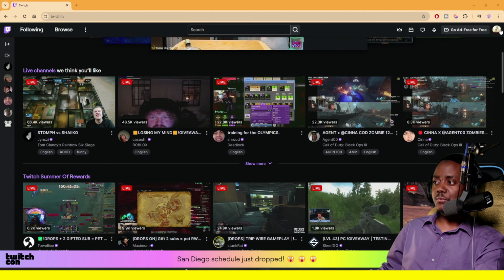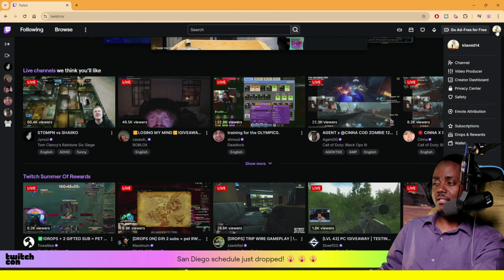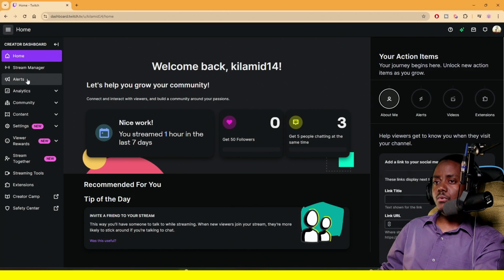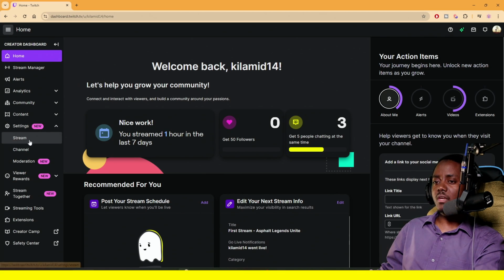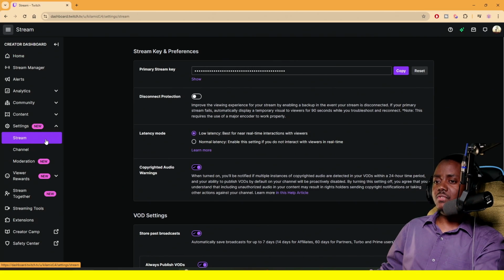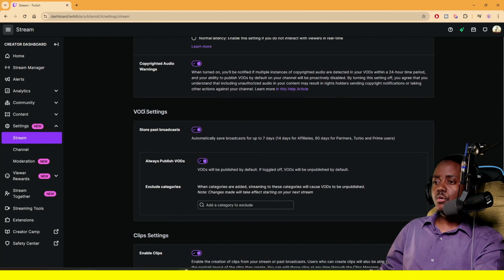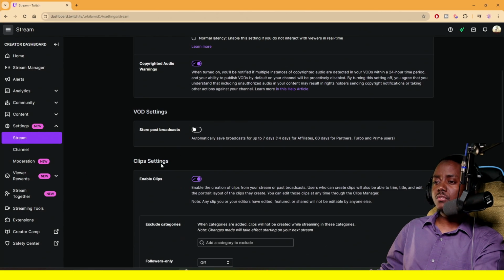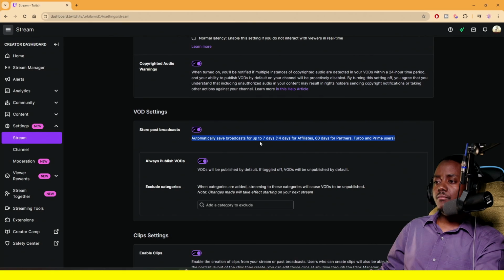HOW TO SAVE AND LOOK UP PAST TWITCH STREAMS VODS (QUICK & EASY - 2024)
🎬HOW TO SAVE AND LOOK UP PAST TWITCH STREAMS (QUICK & EASY)